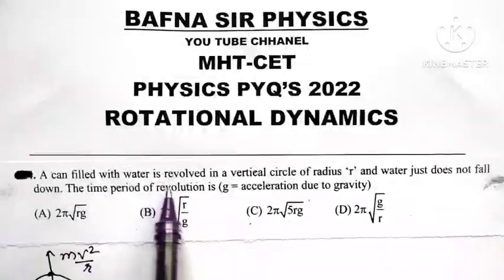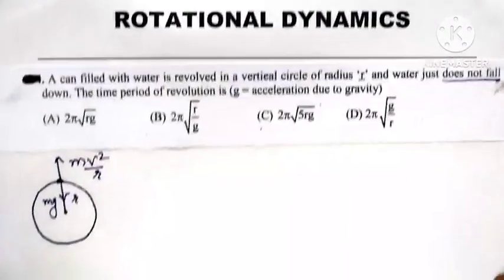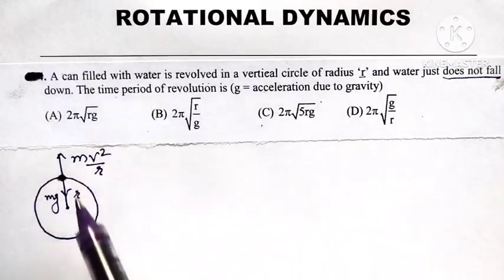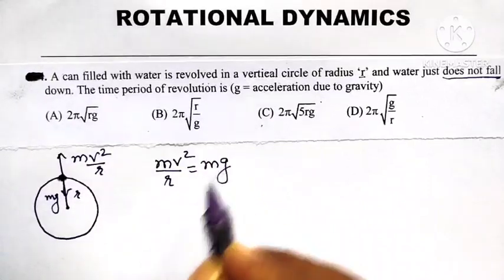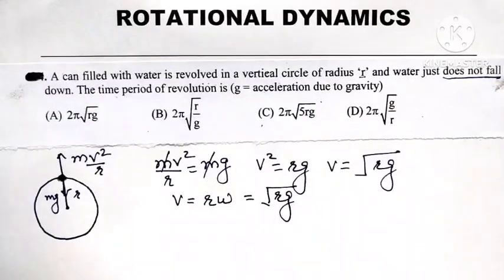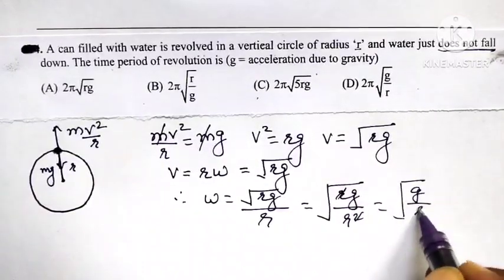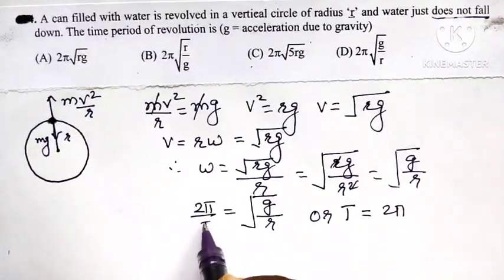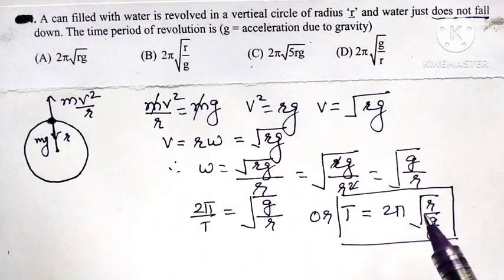MHT CET PHYSICS MCQ| PYQ 2022 |ROTATIONAL DYNAMICS |BAFNA SIR PHYSICS